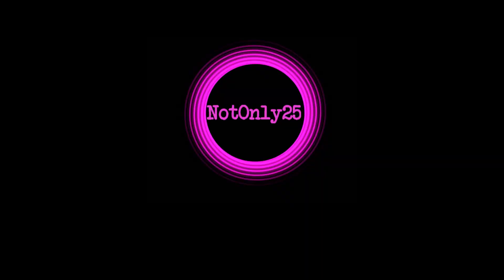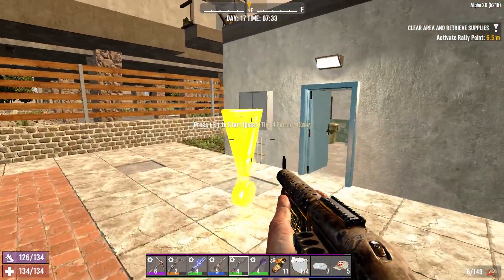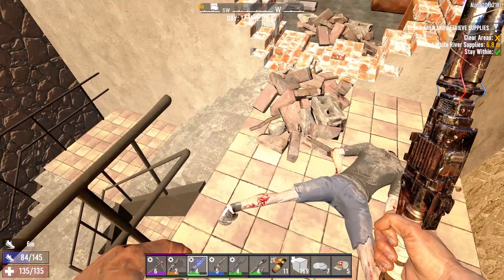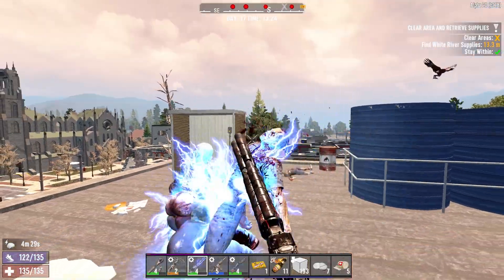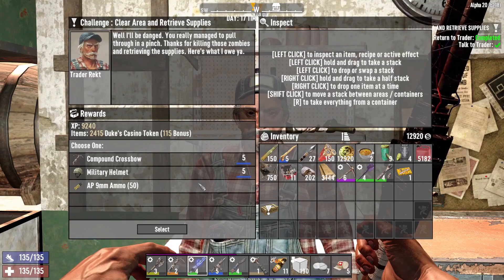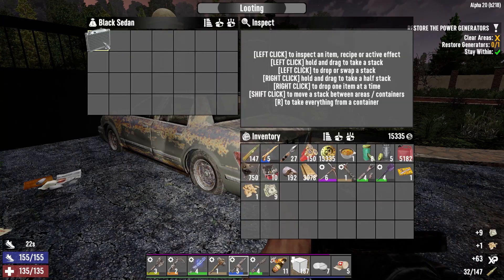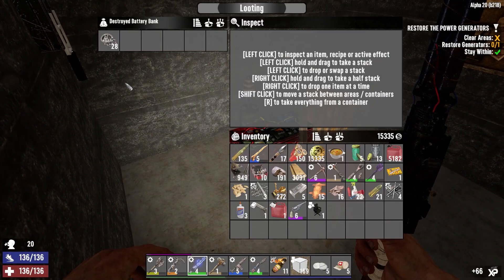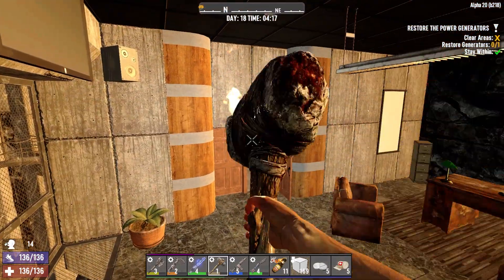HUGE New Mansion POI | 7 Days To Die | Alpha 20 Gameplay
Welcome to my series for 7 Days To Die Alpha 20, in this episode we visit two of the new tier 4 quest POI's, the new Apartment building and the huge Mansion POI! And we're running it at night, this should be fun!

Settings -
* Warrior Difficulty
*Feral Sense at Night
* 60 Minute Days
* 64 Enemies Per Wave

7 Days To Die is a crafting, building, tower defense, horde, survival game with a fully destructible world. Let's see what progress we can make in our new series!